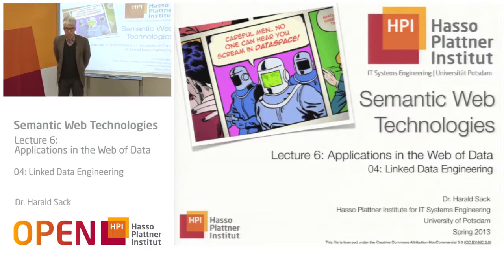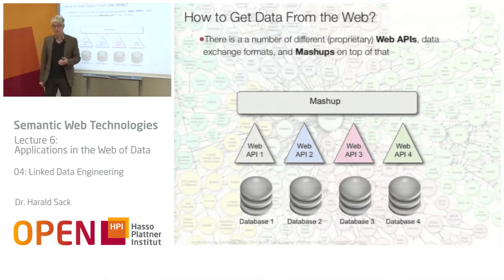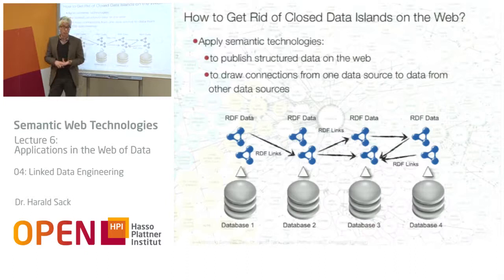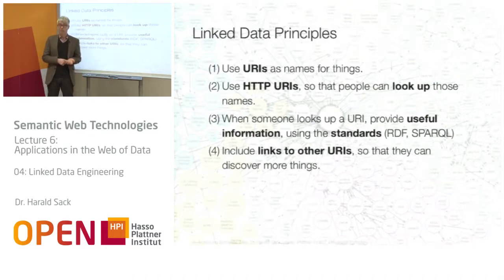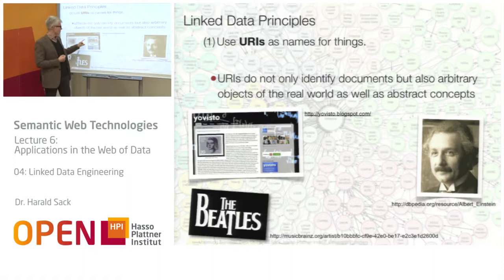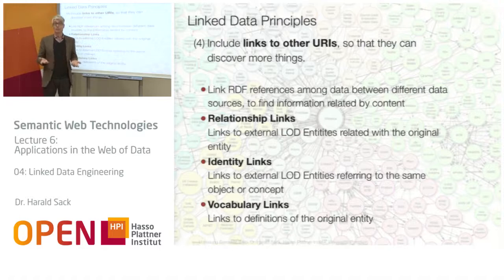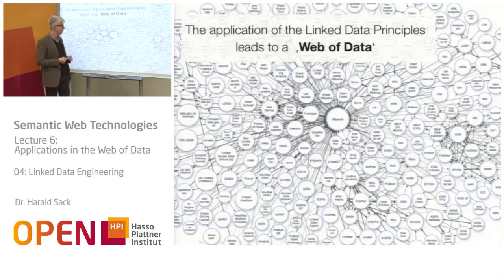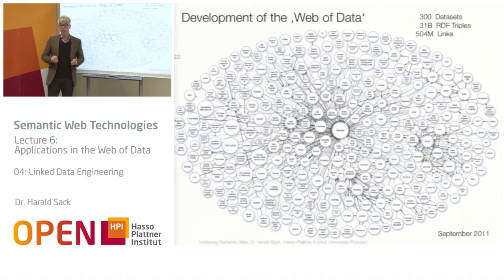6.4 Linked Data Engineering